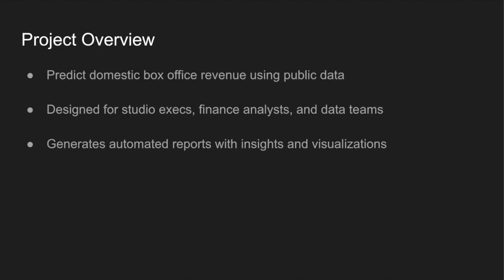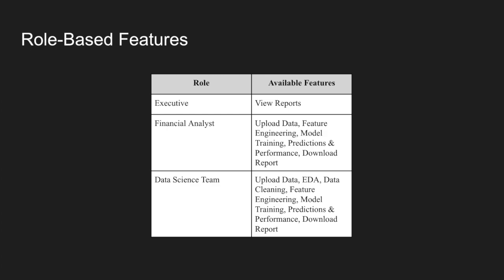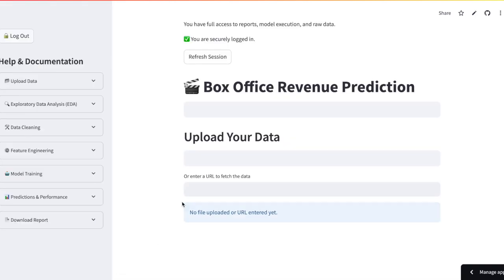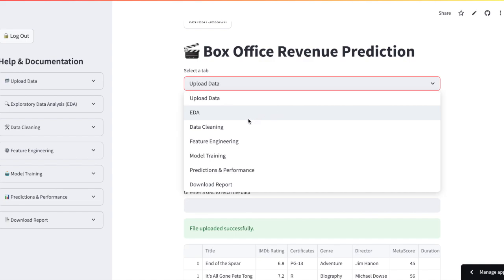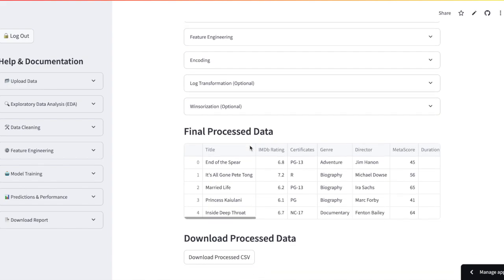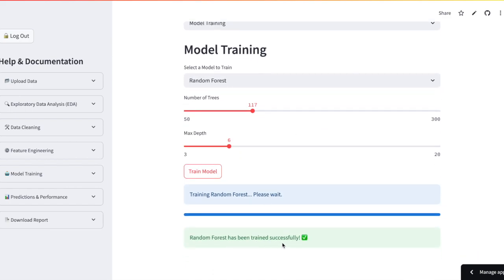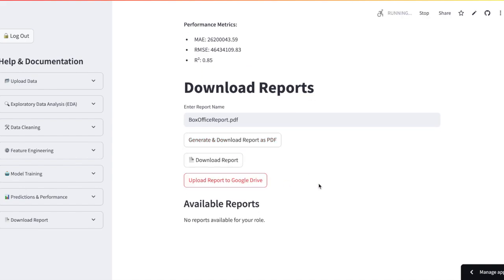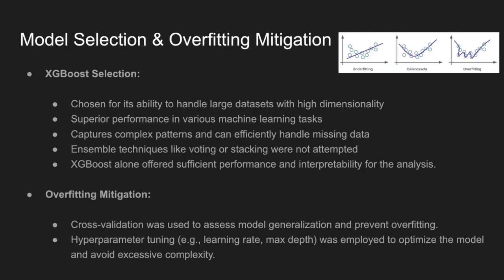Capstone Presentation - Box Office Revenue Prediction Tool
A quick presentation on the highlights of my Data Science Capstone Project: Box Office Revenue Prediction Tool.